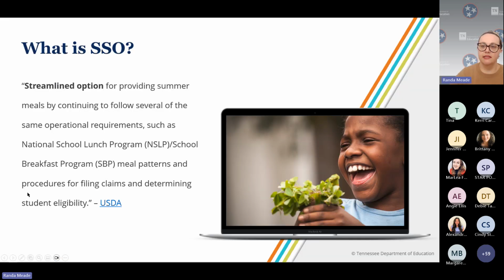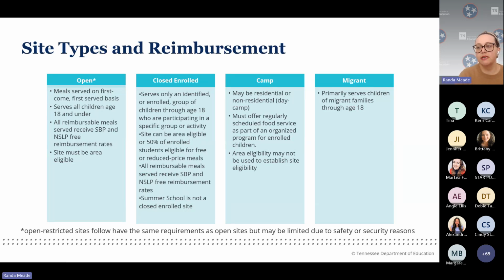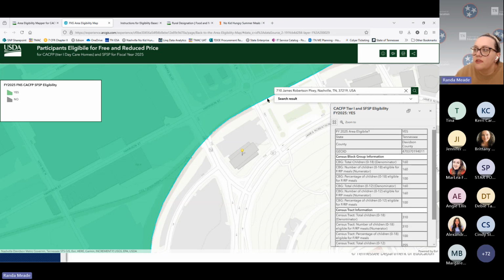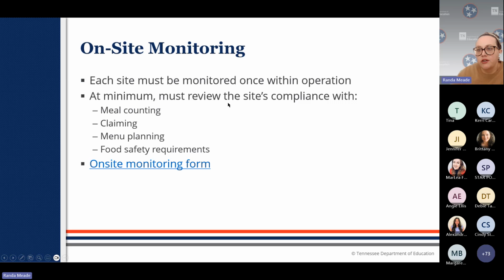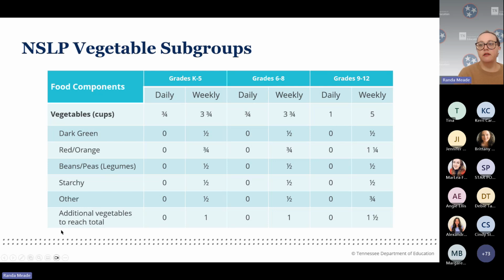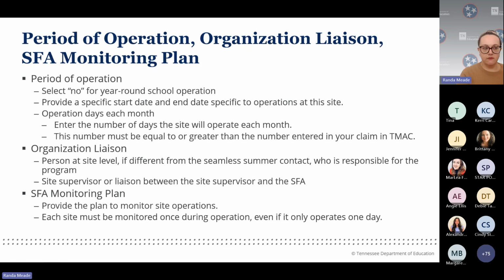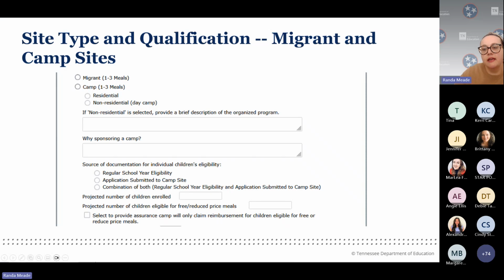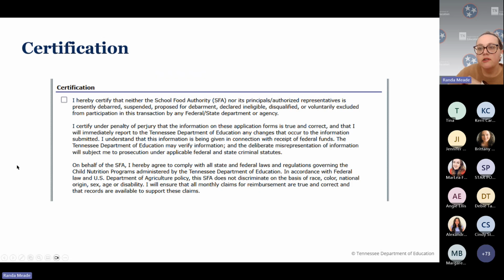SY24-25 Seamless Summer Option Virtual Training Recording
This is a recording of the virtual training that was held for School Nutrition Program Directors regarding the Seamless Summer Option. This training was originally held on February 27, 2025.